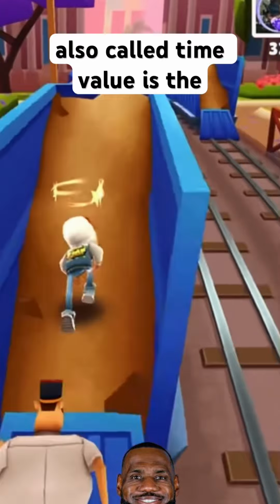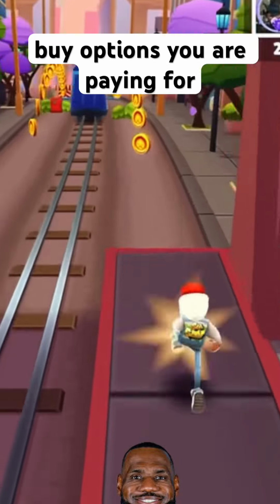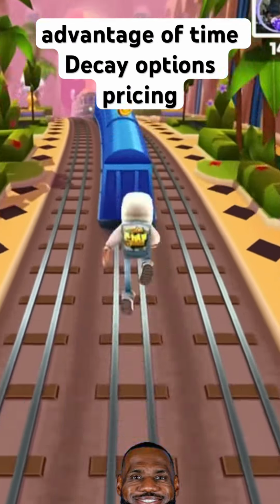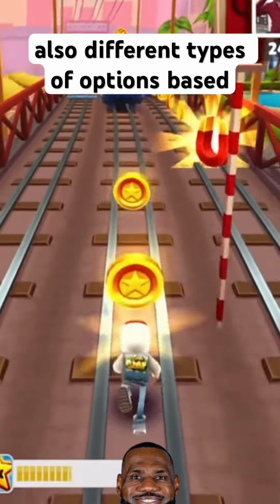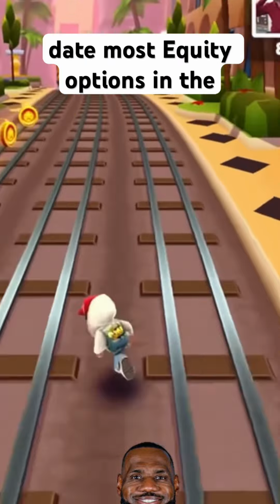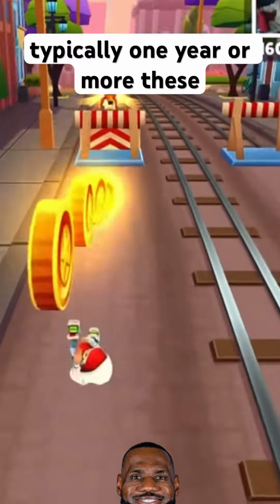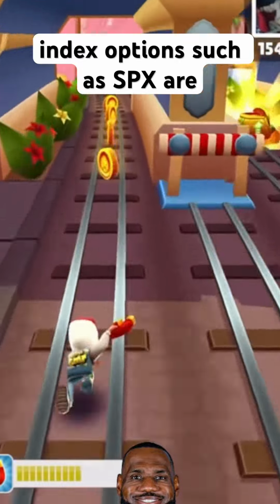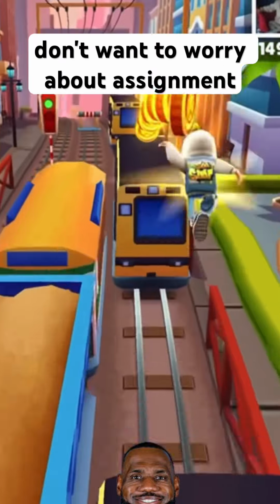LEBRON JAMES EXPLAINS OPTIONS (PART 2)